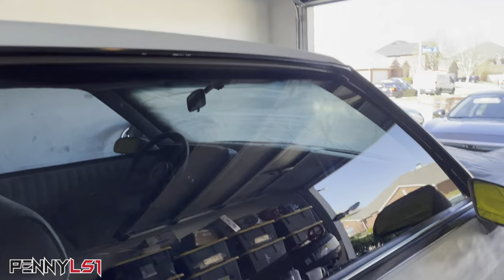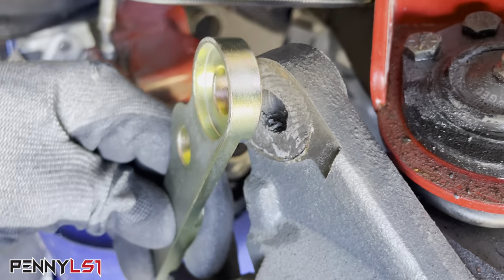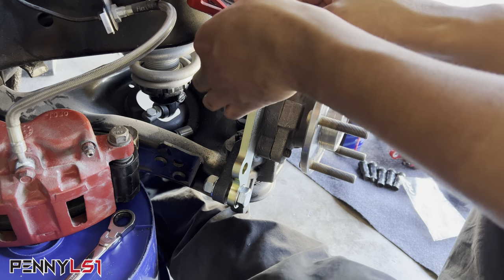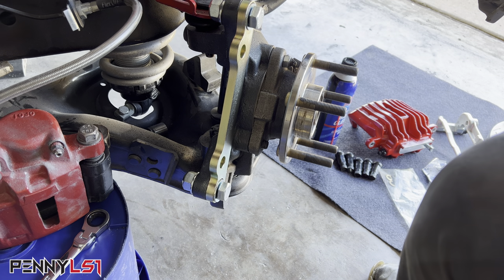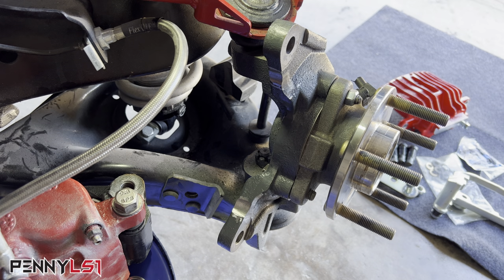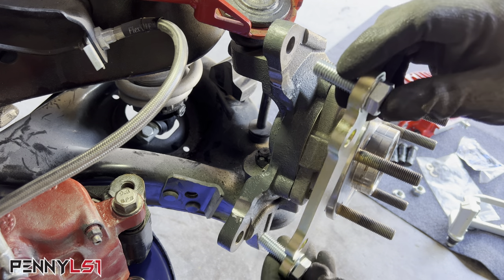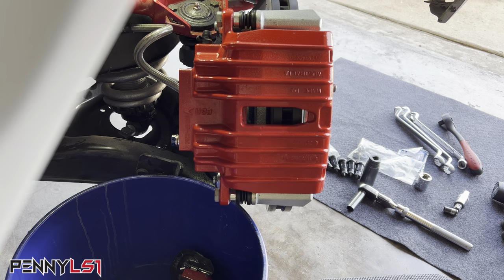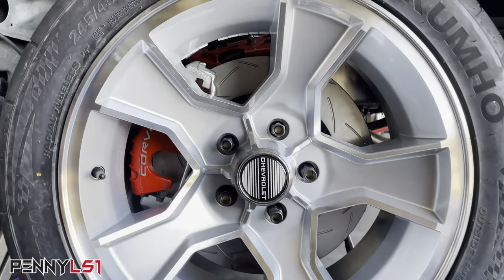KORE 3 BIG BRAKE UPGRADE!!!!! (LS SWAPPED GBODY)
How to install C5 brakes on Gbody with Belltech 2 inch drop spindles.
YES  N90s WILL CLEAR THE CALIPERS!

Year One Cast Aluminum N90 Wheel Kit (4) 17" x 8" with 4-1/4" Backspacing

Belltech 2" Drop Spindles 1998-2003 S-10 Chevy Blazer/GMC Jimmy

Irish Marcelle Productions
Equipment used for production
iPhone 13 Pro Max
Rode Videomicro(shotgun mic)
Movo Edge RXD (wireless mic)
iPad Pro 11inch
Lumafusion
Beats by: Crank Lucas